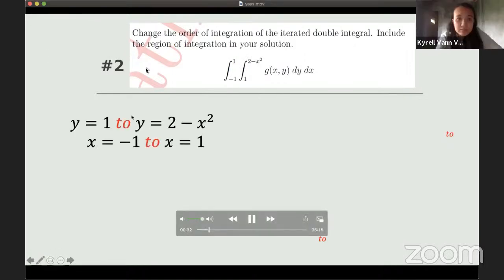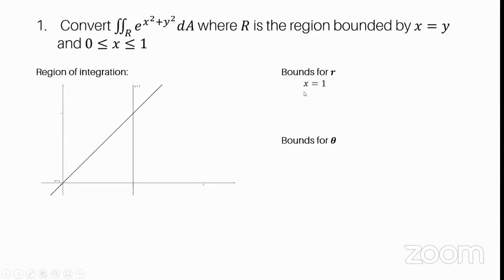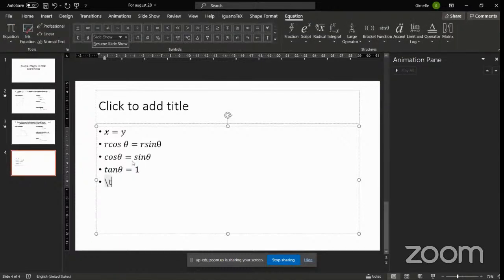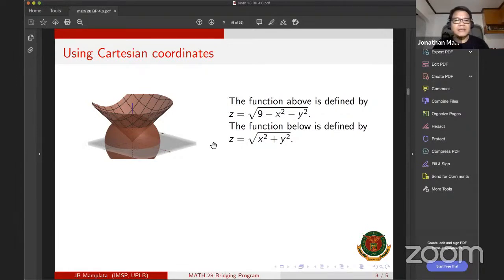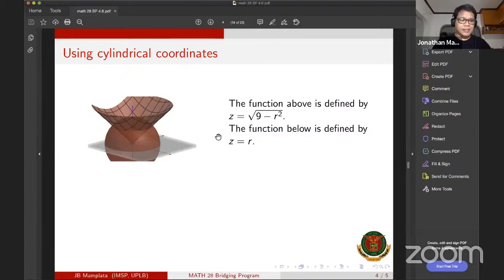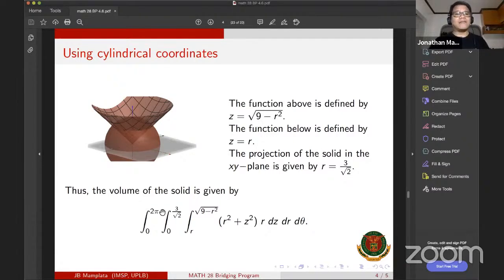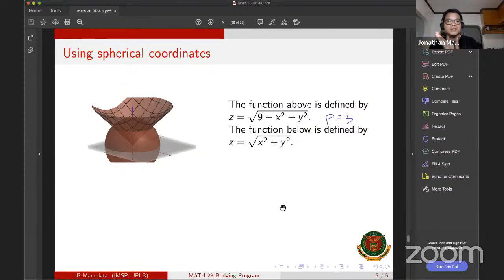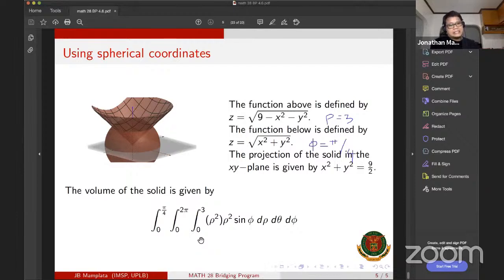MATH 28 BP Discussion 4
This will cover the last three sections of Math 28 (4.4 to 4.6)